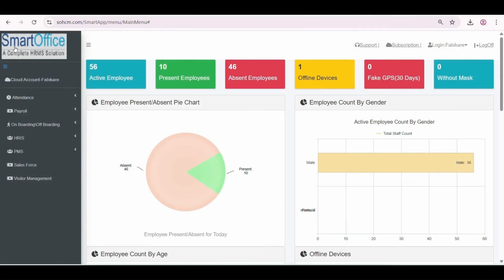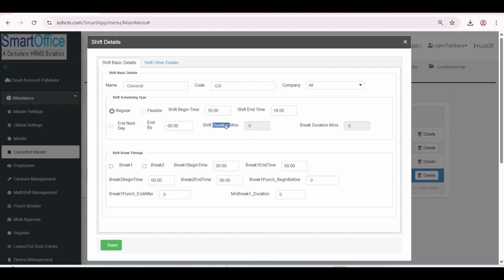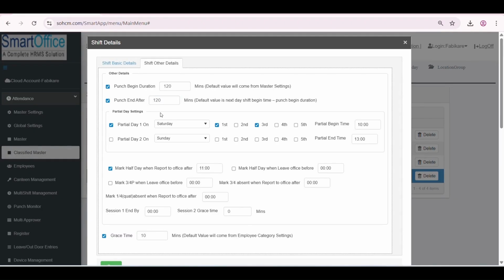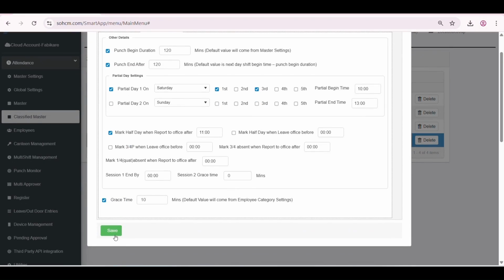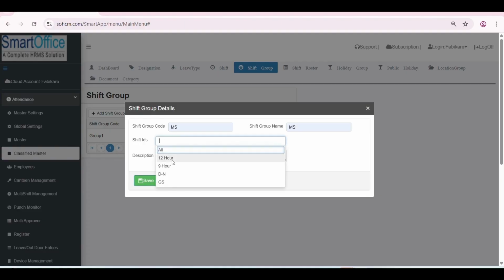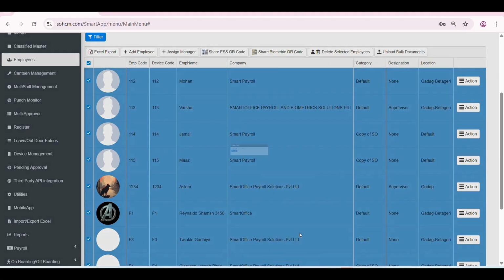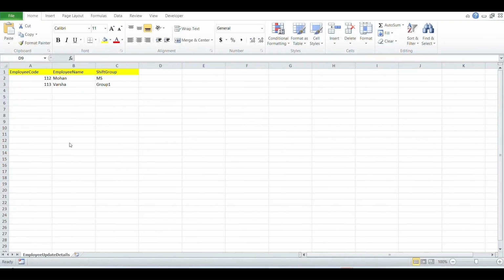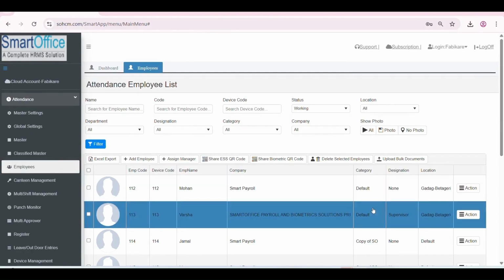How to Create Shift and Shift Groups | Step-by-Step Explianed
Learn how to create and manage shifts and shift groups easily in your HRMS. This tutorial covers every step — from defining work hours to grouping employees effectively. Perfect for HR admins and managers who want to simplify scheduling